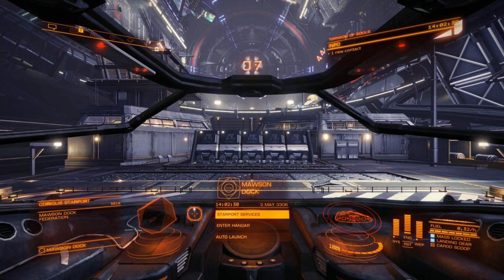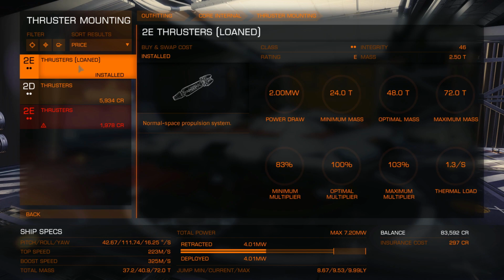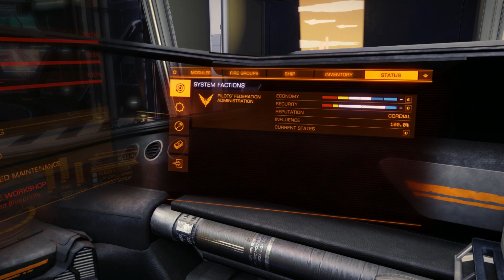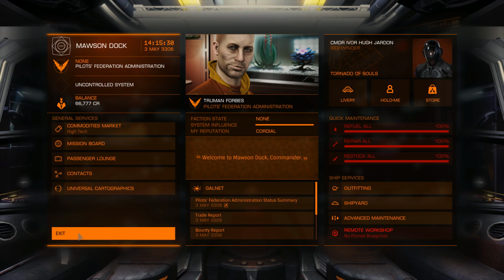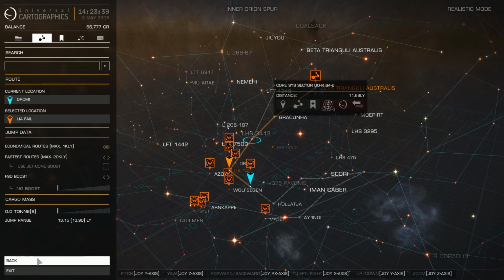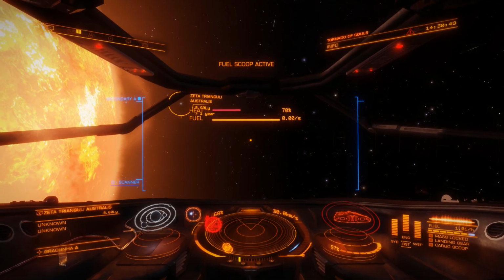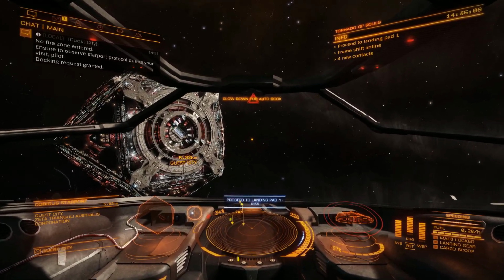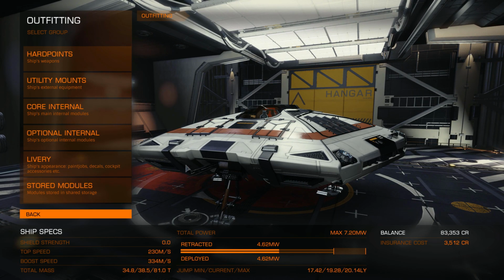Elite Dangerous 3.3 Beginners guide - Episode 2: Outfitting and fuel scooping.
Episode 2 of my beginners guide. In this episode, you'll learn :
- basic oufitting
- how to switch off modules to make your ship run cooler
- how to scoop fuel without burning and without falling into stars

The system we travel to is Zeta Trianguli Australis, scanning all the systems along the way. How to scan is covered in Episode 1.